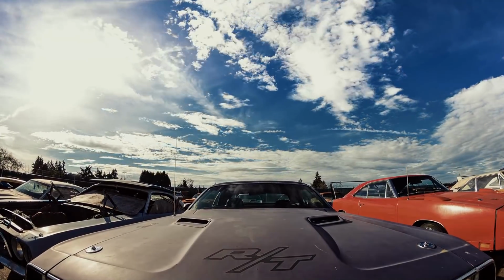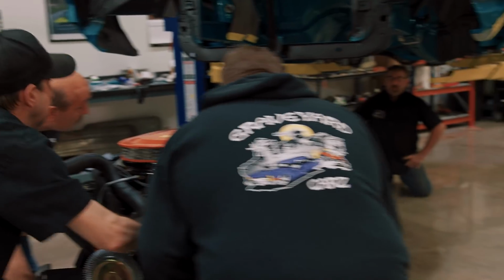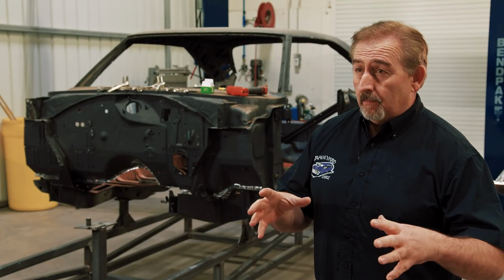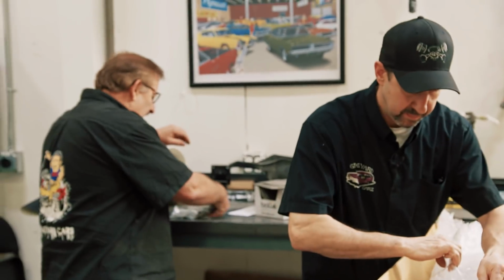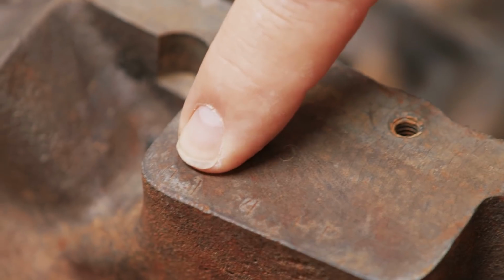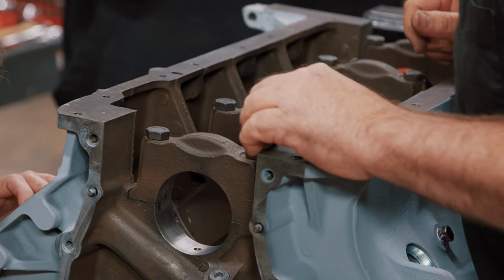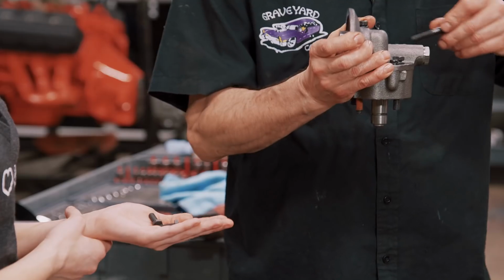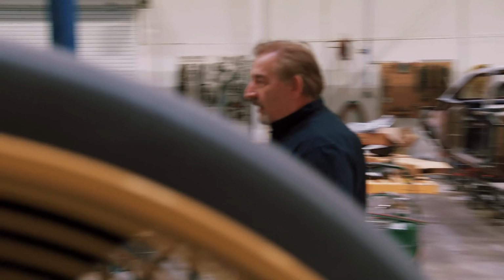Season 6 Episode 2: "From Road Runner to Superbird"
A '70 Plymouth Road Runner is converted into a Superbird.